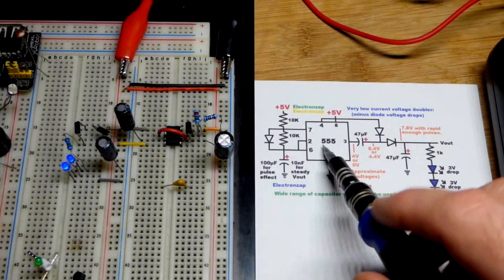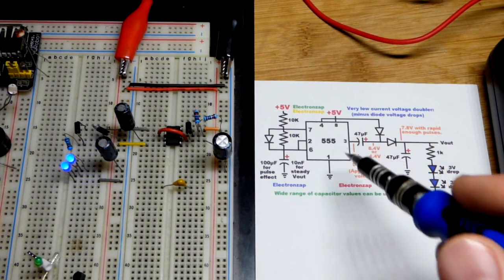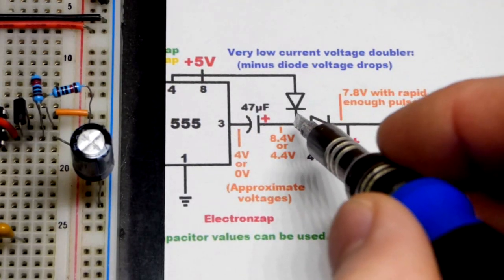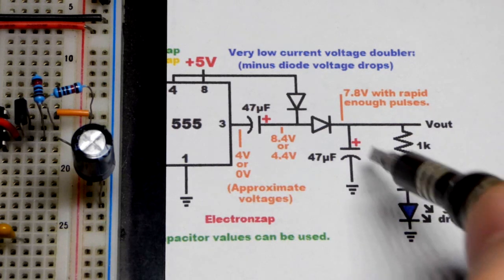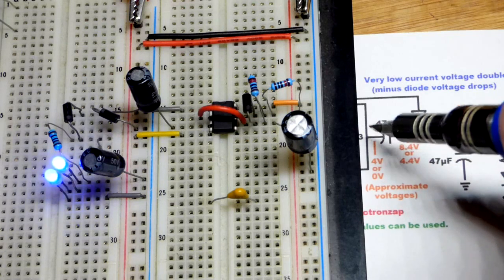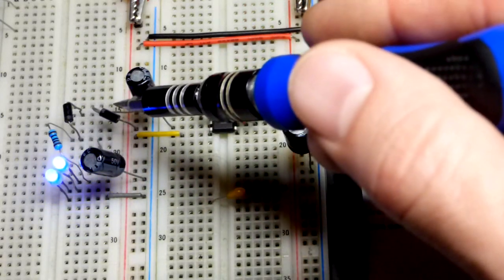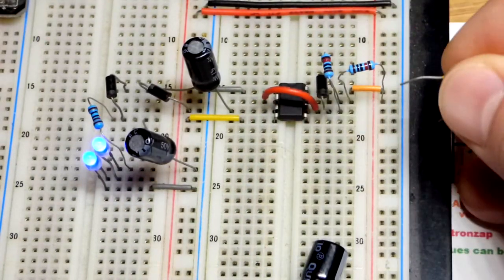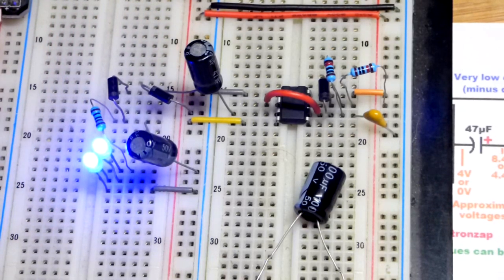555 timer voltage doubler with diode drops demonstration circuit schematic diagram by Electronzap